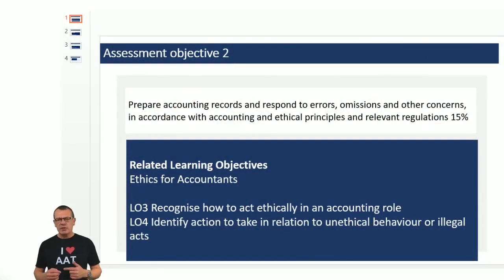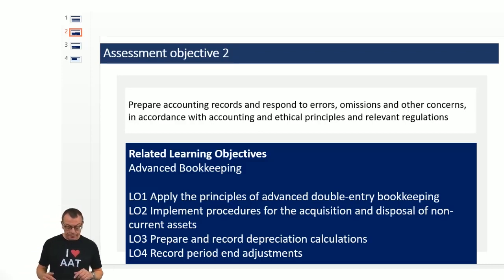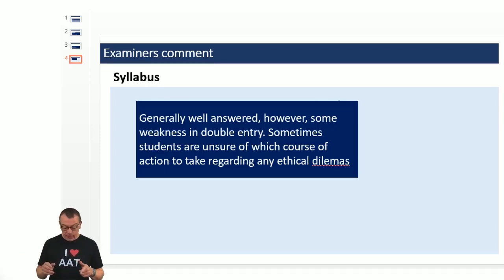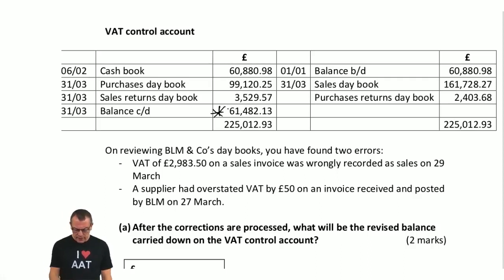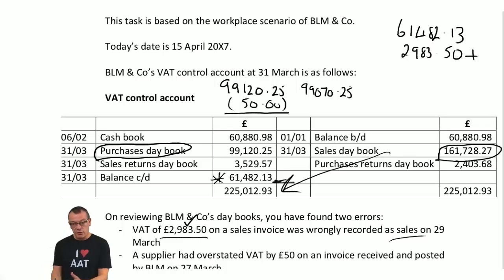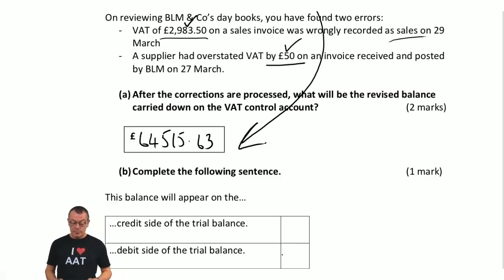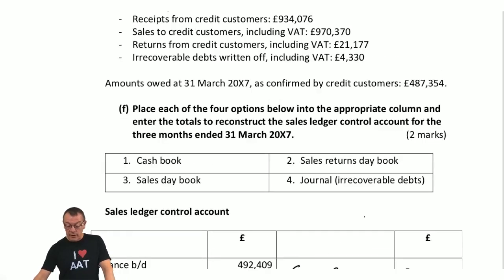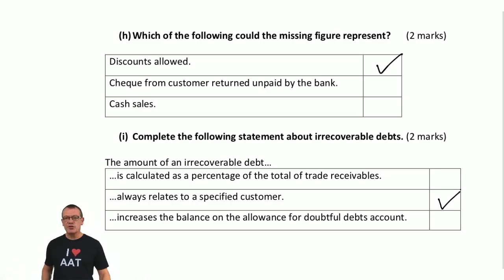AAT Level 3 - Synoptic Assessments (AVSY) - Part 2 - LSBF Live Revision 2018